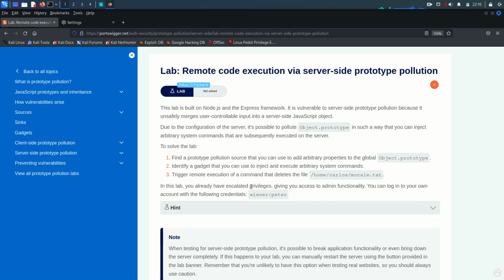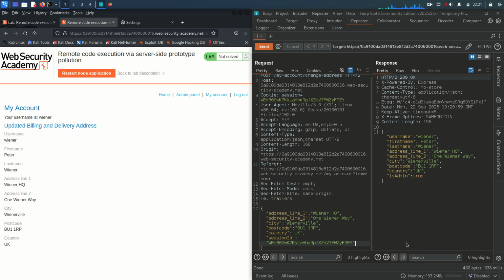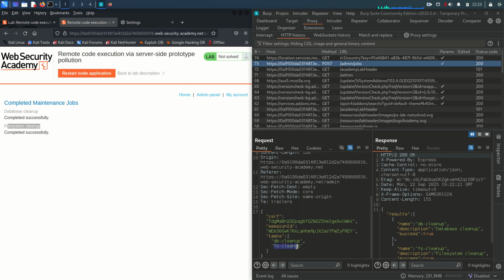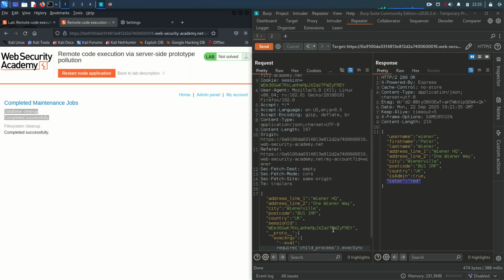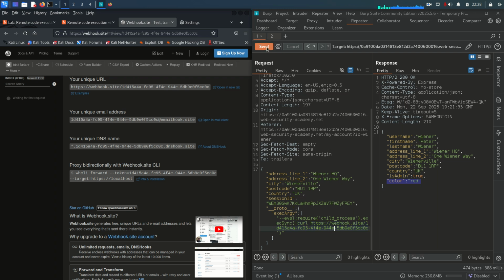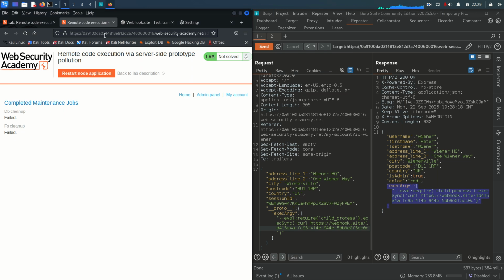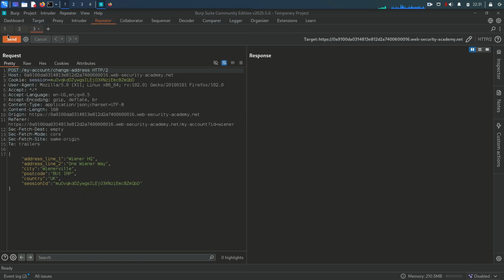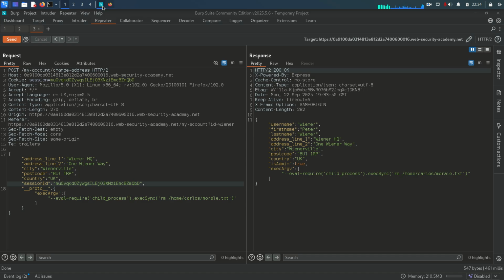Remote code execution via server-side prototype pollution - Lab#09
In this video I demonstrate how server-side prototype pollution can lead to remote code execution (RCE) in a Node.js / Express application. The app unsafely merges user-controlled input into server-side objects, and — due to the server configuration — it’s possible to pollute Object.prototype in a way that allows injection and execution of system commands.

📌 What I cover in this walkthrough
Finding a prototype-pollution source that lets you add properties to Object.prototype.
Identifying a gadget that can be abused to inject and execute system commands.
Triggering remote command execution that deletes /home/carlos/morale.txt (lab objective).

🎯 Lab Goal: Pollute Object.prototype, identify an RCE gadget, and trigger a command to delete /home/carlos/morale.txt.

⚠️ Important — Ethical Notice: This walkthrough is strictly educational and performed in a controlled lab environment. Do not attempt these techniques on systems you do not own or have explicit permission to test. Always follow responsible disclosure and legal guidelines.